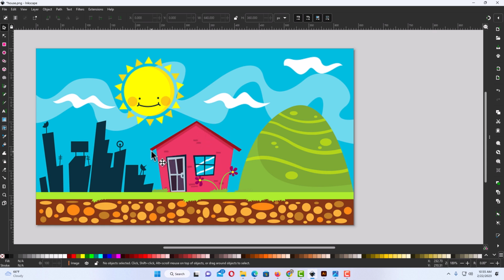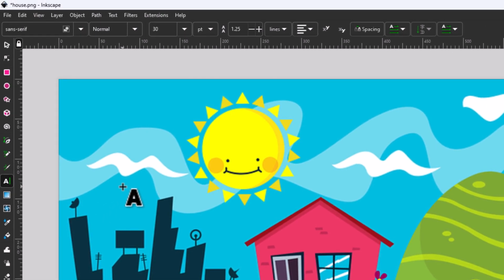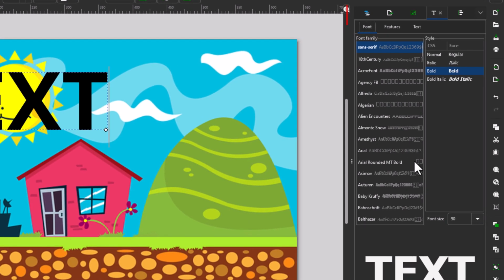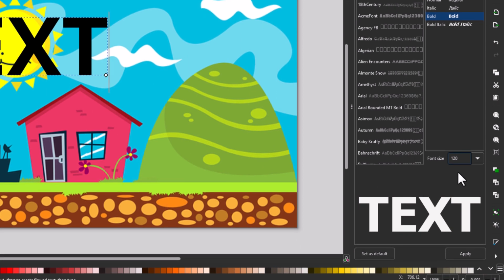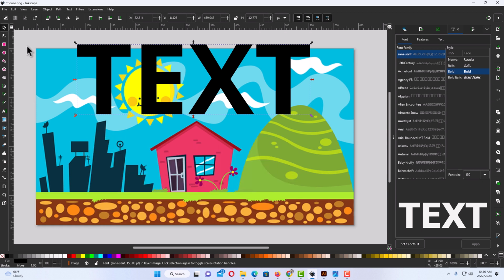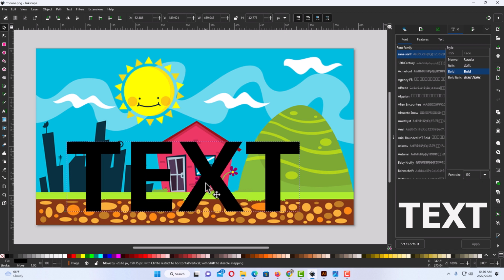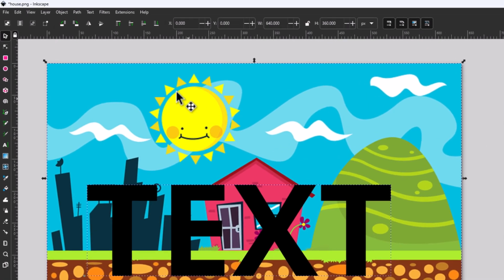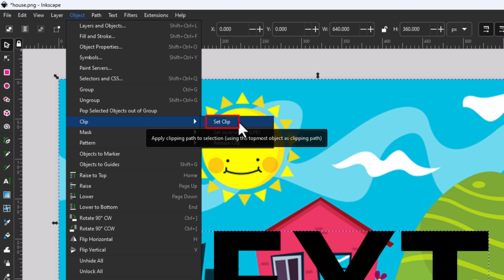Inkscape: How To Fill Text With An Image Using Inkscape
This is a video tutorial on how to crop an image into text in Inkscape. I will be using a desktop PC for this tutorial.

Simple Steps
1. Open your project in Inkscape
2. Select the "Text Tool" from the tools pane and type out some text.
3. Right click on your text and choose "Text and Font".
4. In the right side pane, change your font style and size if desired and click on "Apply".
5 Click on the "Selection Tool" and position your text on the image.
6. Select both the text and image by holding down the shift key and clicking.
7. Click on the "Object" tab, place the cursor over "Clip" and choose "Set Clip".

Chapters
0:00 How To Crop An Image Into Text Using Inkscape
0:17 Open Your Project In Inkscape
0:28 How To Place Text On An Image In Inkscape
0:47 How To Size And Style Text In Inkscape
1:39 How To Position Text In Inkscape
1:50 Select Both Text And Image
2:04 How To Set A Clipping Mask In Inkscape